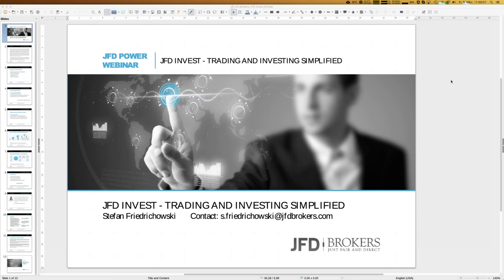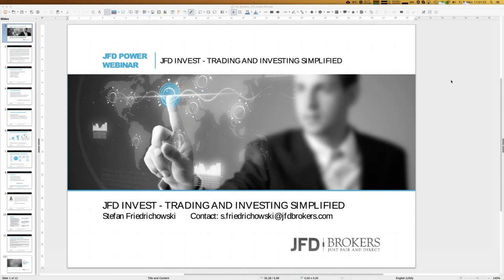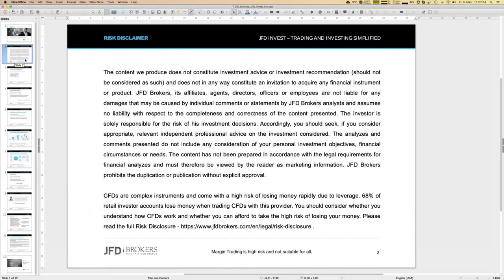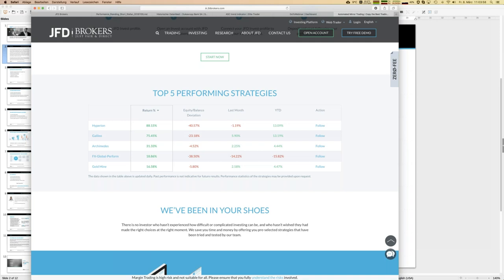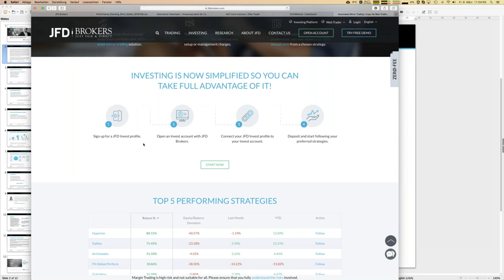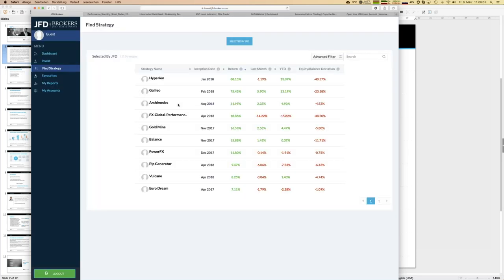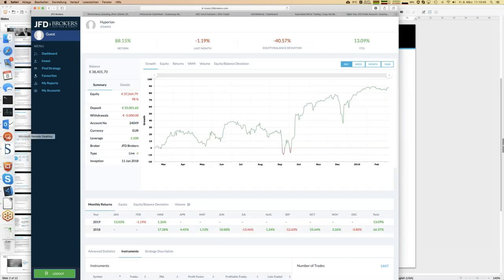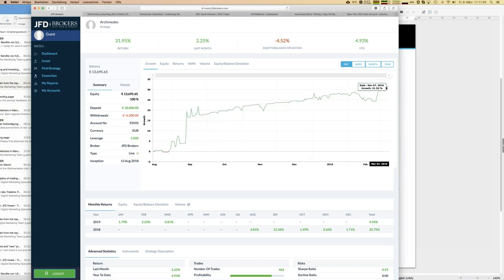JFD Invest – Trading and Investing simplified – Highlights of the Week 20190308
76% of retail investor accounts lose money when trading CFDs with this provider. You should consider whether you understand how CFDs work and whether you can afford to take the high risk of losing your money. Please read the full Risk Disclosure